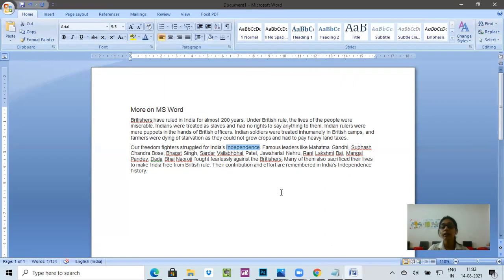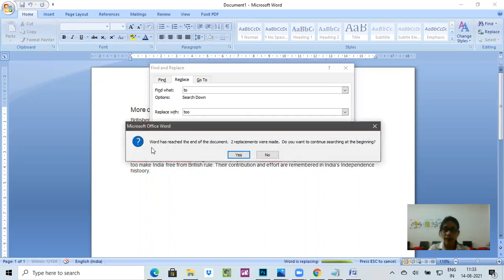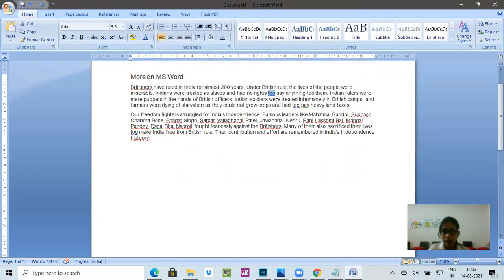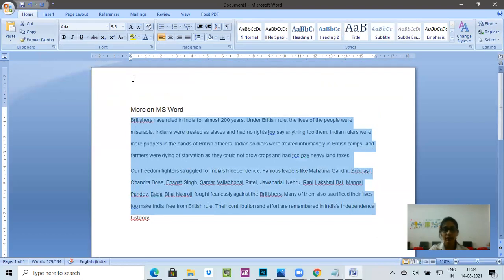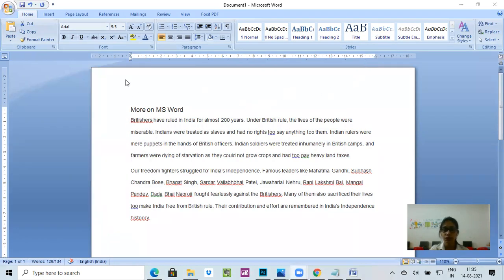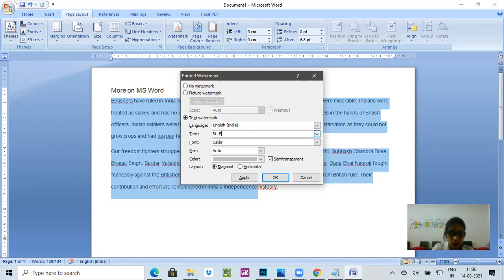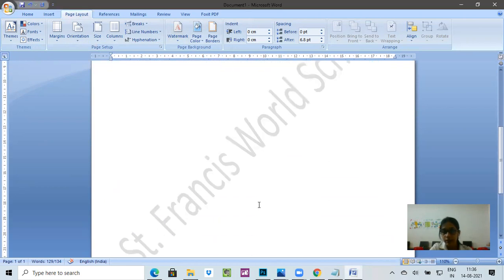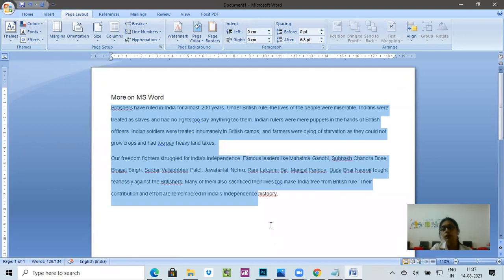class 6 Ch 4 More on MS Word 2010Part 1